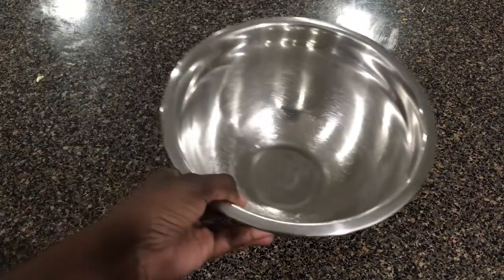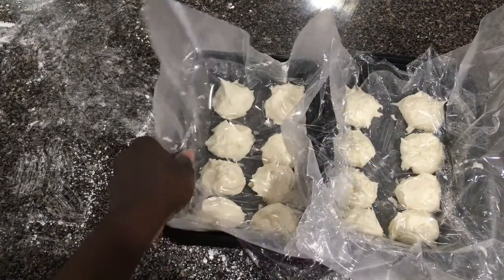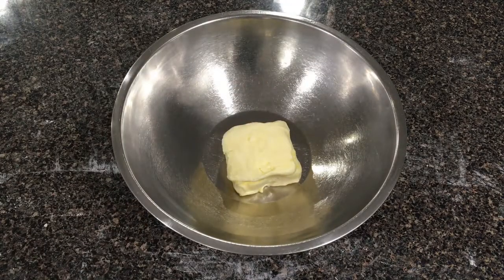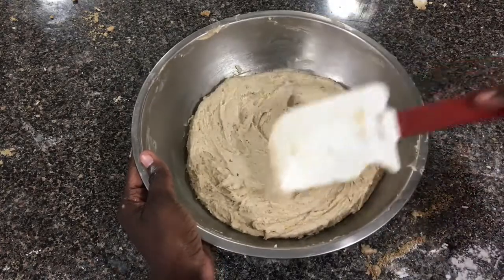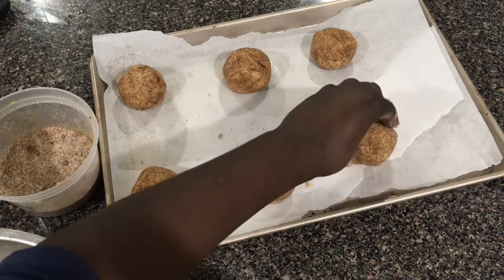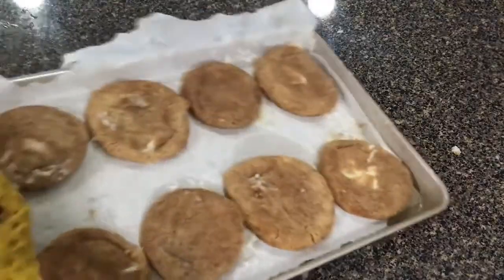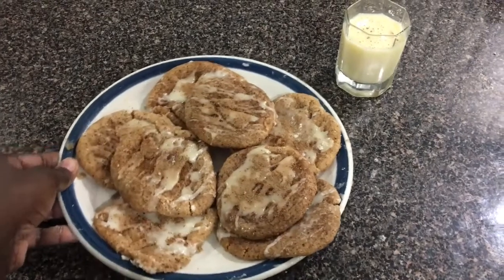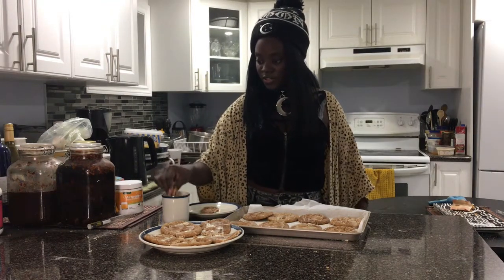How to make Eggnog Cheesecake Snickerdoodles (Stuffed with Cream Cheese!) | Tiff's Patisserie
An eggnog flavoured snickerdoodle that's stuffed with a cream cheese filling, rolled in nutmeg-cinnamon sugar, and topped with an eggnog glaze, these cookies are the perfect treat to spice up your next holiday cookie platter! Simple yet elegant, these cookies really packs a punch in terms of the eggnog flavour thanks to its creamy and soft centers and nutmeg forward flavour! This is sure to be your new favourite!

Don't want to listen through the whole explanation behind the recipe? Not a problem! the Tutorial begins at 02:26!

**TIP: Try to bake your cookies for 10-12 mins (and no more than 12 mins or the filling WILL burst!) and if they are still underdone, simply remove from the oven for 2 minutes and continue to bake them with the oven turned off for another 5-10 minutes (make sure to keep a close eye on them during this time!) or until the edges of the cookies have set. Usually when I do it this way the cream cheese filling doesn't burst out as much. Alternatively you can just replace all of the cake flour with all purpose flour (keeping the weight the same; basically you are going to be replacing 173g of cake flour with the all purpose). You will lose softness and tenderness but you will gain more stability in the dough.**

IMPORTANT TIMESTAMPS!
00:00 - Intro
02:26 - Making the cream cheese filling
03:58 - Making the nutmeg-cinnamon sugar
04:18 - Making the eggnog snickerdoodle cookie dough
06:58 - Rolling the cream cheese filling into balls
07:46 - Stuffing the snickerdoodles with the cream cheese filling!
08:04 - Rolling the cookie in the sugar + shaping the cookie balls
08:27 - Baking the cookies!
08:47 - Making the eggnog glaze
09:30 - The baked snickerdoodles with the cream cheese swirl!
09:53 - Glazing the snickerdoodles with the eggnog glaze
10:04 - Sprinkling some nutmeg...
10:14 - The finished product!
11:05 - Taste test + conclusion

Ingredients

For the eggnog Snickerdoodles

1 tsp baking soda

1 tsp cream of tartar

1 3/4 cup (219g) all purpose flour, sifted

1 1/2 cup (173g) cake and pastry flour, sifted

1/2 cup (113g) butter flavoured shortening

1/2 cup (113g) unsalted butter, at room temperature

3/4 cup (150g) granulated or vanilla sugar

1/2 cup (100g) light brown sugar, packed

1/4 cup (60ml) eggnog, at room temperature

1 whole egg + 1 egg yolk, at room temperature

1 1/2 tsp vanilla extract

3/4 tsp rum extract

1/2 tsp salt

1 1/2 tsp cinnamon

3/4 tsp nutmeg

For the cream cheese filling

8 oz. (227g) full fat cream cheese, softened to room temperature

4 2/3 cups (584g) icing sugar, sifted

2 tbsp (16g) all purpose flour or 1 1/2 tbsp cornstarch, sifted

1 tsp vanilla extract

1/2 tsp salt

For the nutmeg-cinnamon sugar

1/2 cup (100g) granulated sugar

1 tbsp cinnamon

1 tbsp nutmeg

For the eggnog glaze

3 tbsp (45ml) eggnog

1 1/4 cup (157g) icing sugar, sifted + more if needed

1 tsp pure vanilla extract

1/2 tsp rum extract

Nutmeg for sprinkling on top

xander. - Life Is a Dream